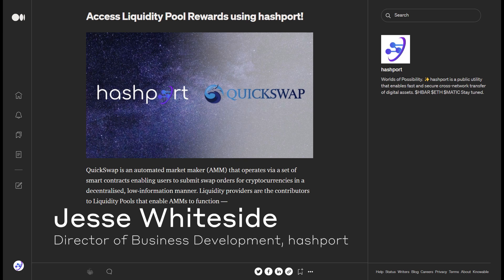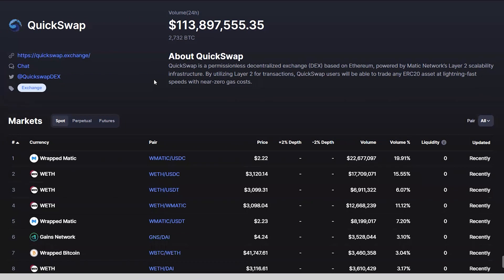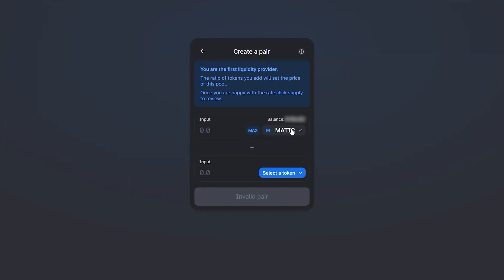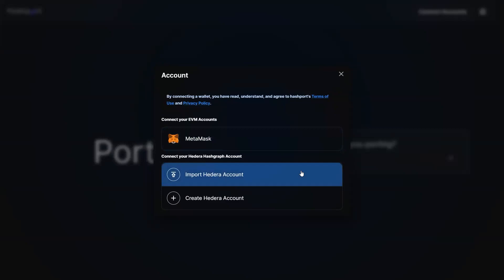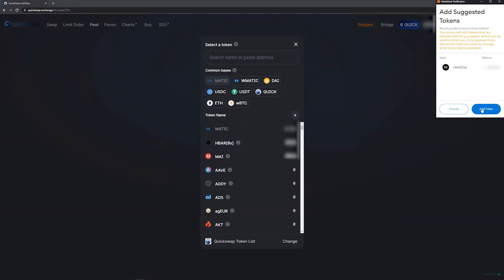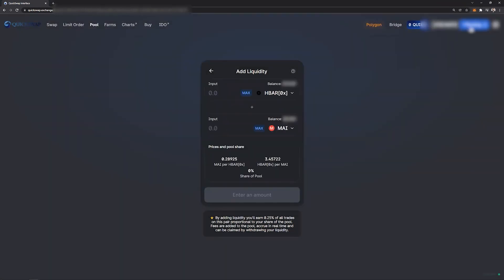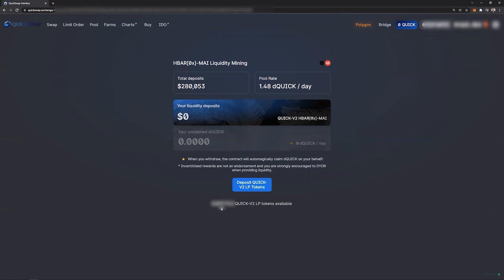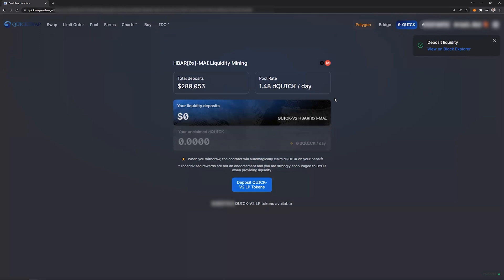hashport Explores | How to Access Liquidity Pool Rewards on Quickswap?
hashport takes you on a step-by-step tutorial on how to access the HBAR[0x]/MAI liquidity pool on Quickswap with the interoperability solution.
0:00 Introduction
0:41 What is Quickswap
1:36 Adding Liquidity
2:22 Connect Wallets
3:06 Create Liquidity Pair
4:35 Select Liquidity Pool
4:54 Deposit LP Tokens
5:51 Earn Rewards

Worlds of Possibility ✨ hashport is a public utility that facilitates the movement of digital assets between networks in a quick, secure, and cost-effective way.